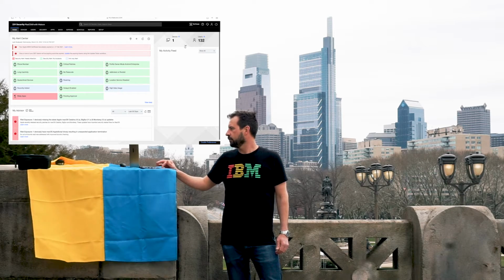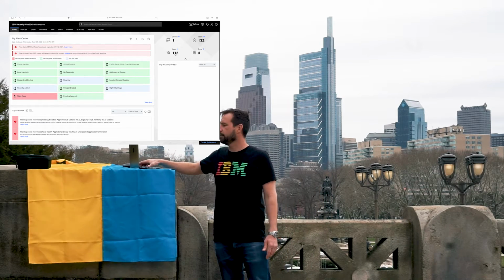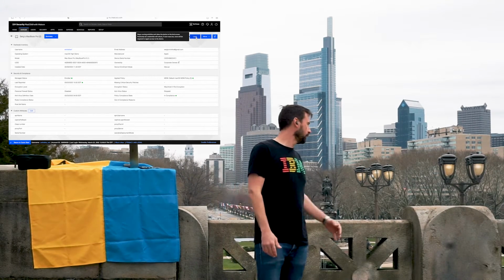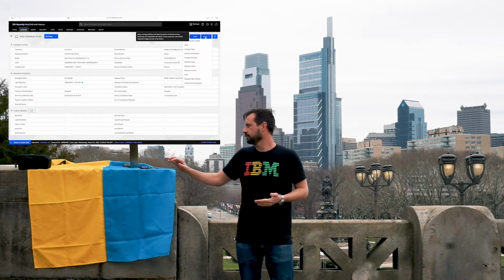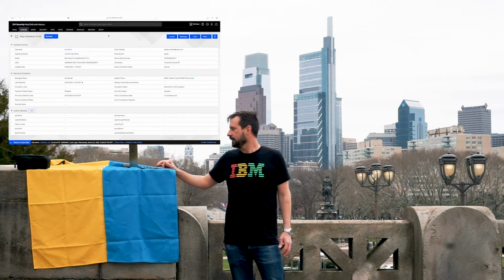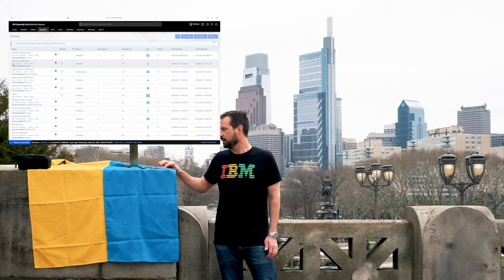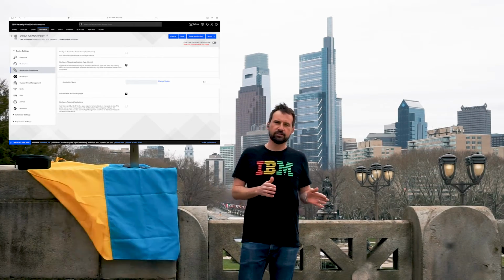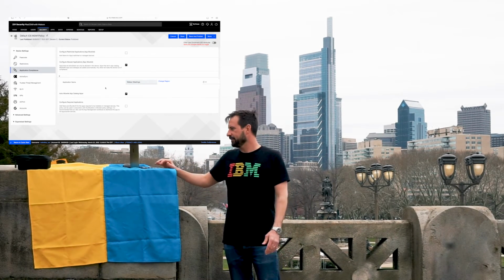IBM MaaS360 Security Solution Demonstration - Philadelphia, PA - Dedicated to Ukraine